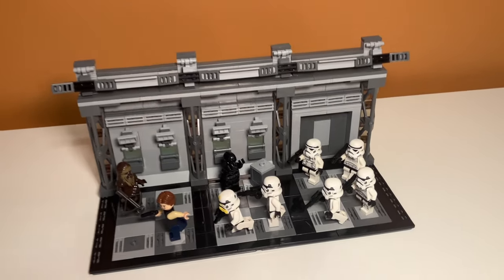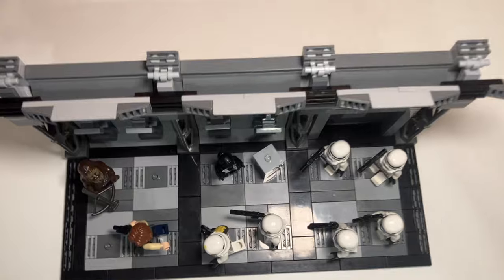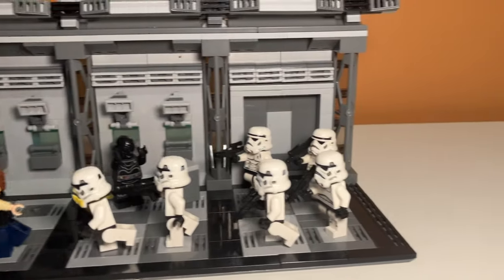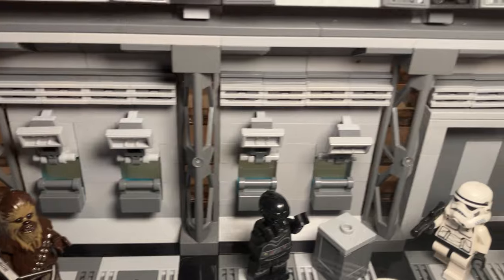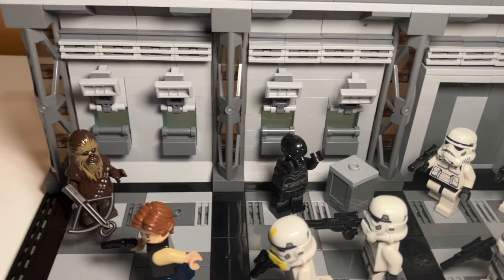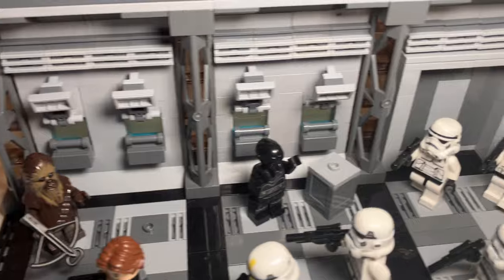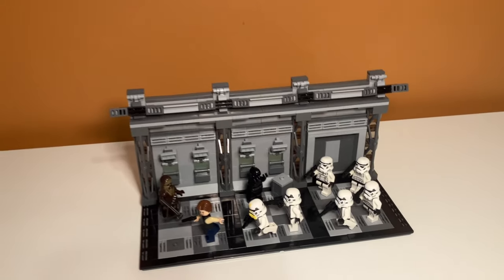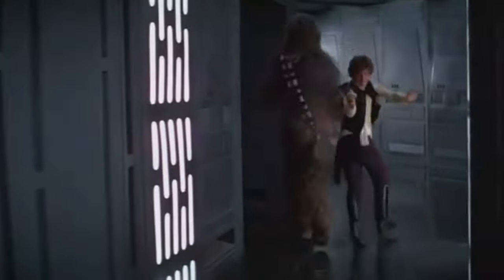LEGO Star Wars Death Star Hallway Escape MOC!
This is a LEGO Star Wars MOC based on a funny scene from A New Hope.